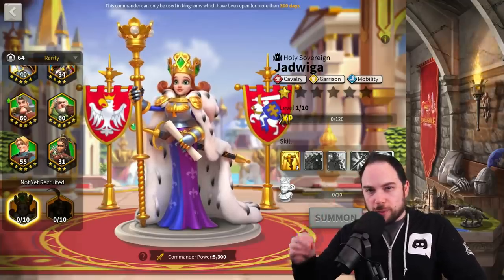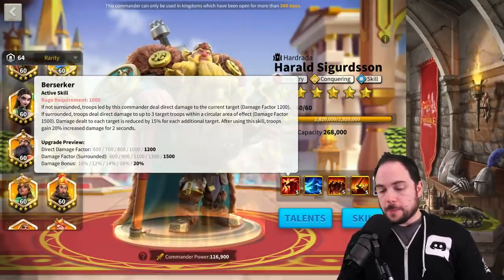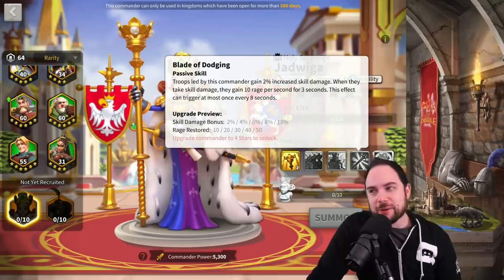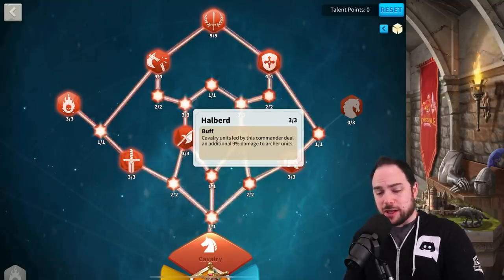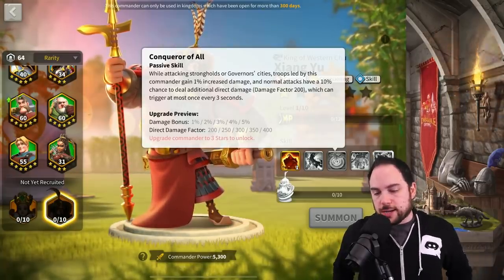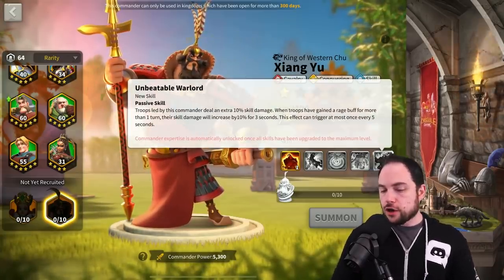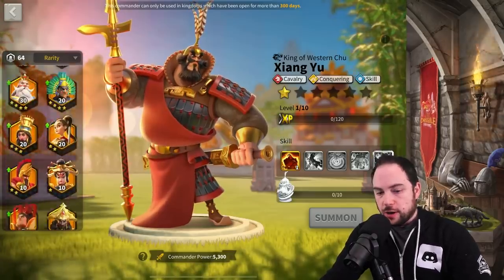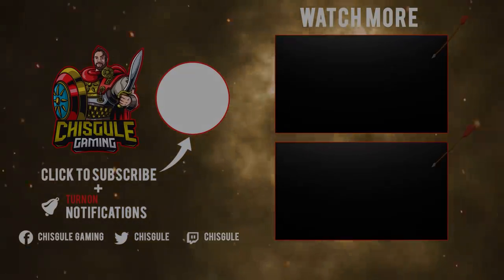Jadwiga and Xiang Yu Cavalry Commanders in Rise of Kingdoms [META Changing?]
← THANK YOU FOR SUPPORTING THE CHANNEL

--- Chapters ---
0:00 New Cav Commanders
2:41 Jadwiga Review
8:43 Jadwiga Pairings
11:21 Xiang Yu Review
19:20 Xiang Yu Pairings

Cheers,
-Chisgule